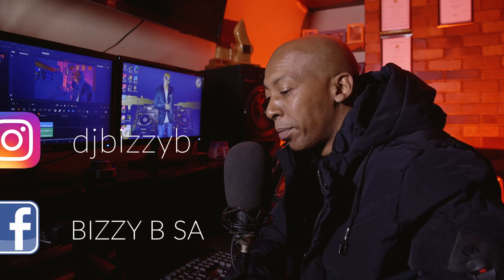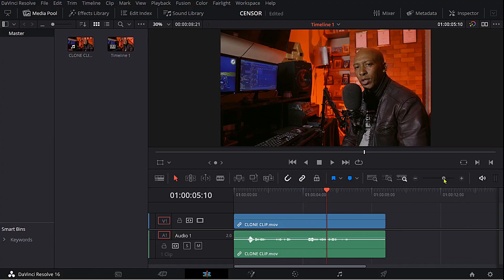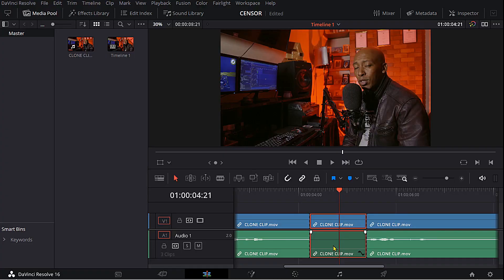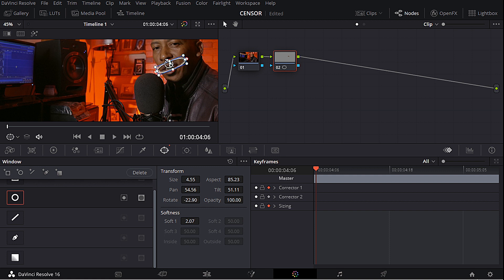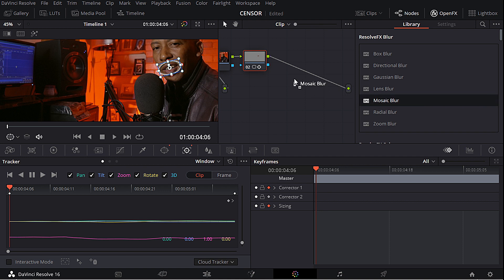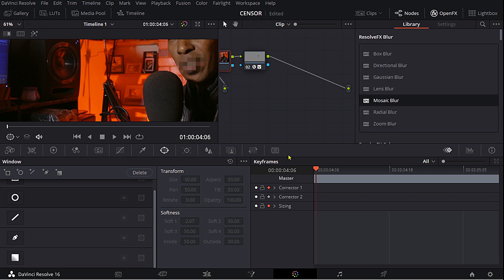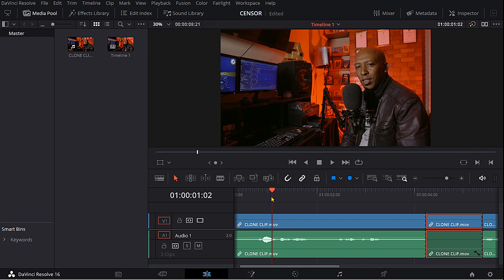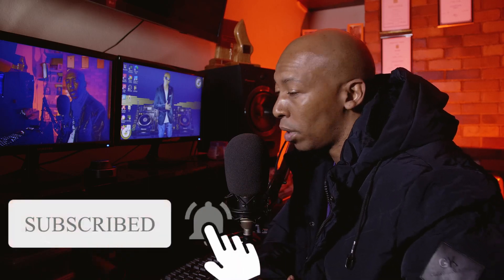HOW TO CENSOR YOUR FOOTAGE IN DAVINCI RESOLVE 16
OVERALL VIDEO: Color Grading and Editing done in Davinci Resolve 16